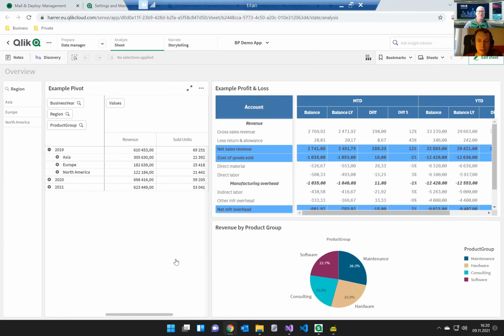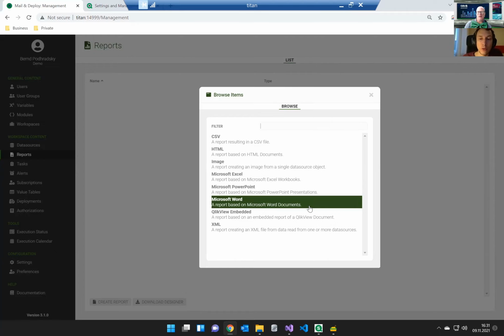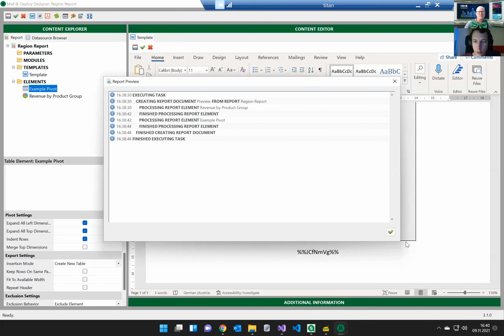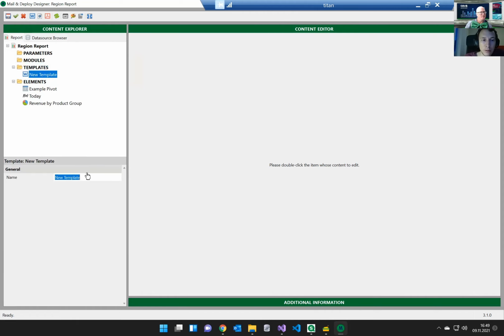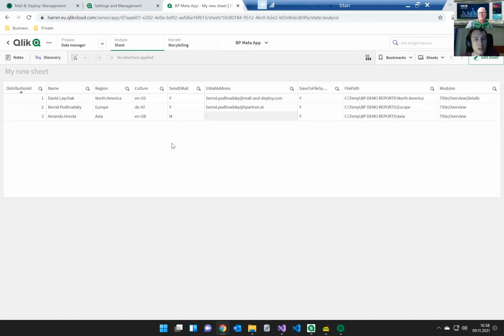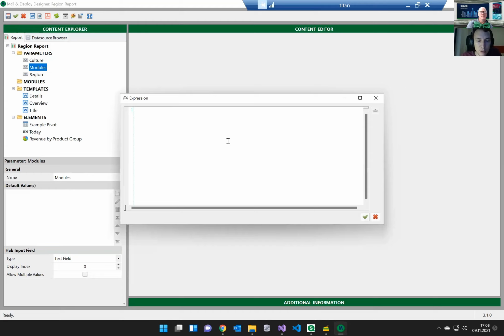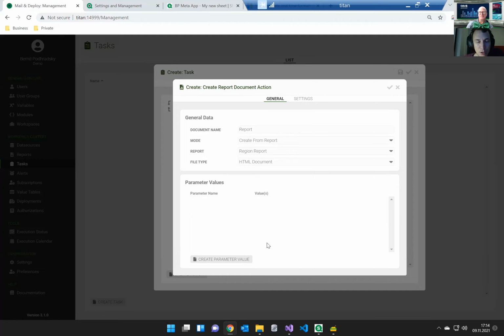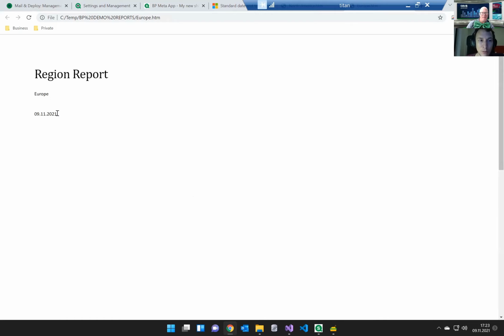Dork Cast 9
In this episode I am joined by Bernd Podhrasky from Mail & Deploy to talk about Static Reporting. You read that correctly. Many times there are legal, political or logistic concerns that force reporting. It's never going away, the big question is how easily can you generate it.

This is one of my longest Dork Casts because I was having so much fun and Bernd kept wowing me with the simplicity of configuration, the ease with which their solution can handle images, data and event pivot tables. Their ability to handle localization really knocked my socks off. But it was the geniusuness of how their solution to parameterize it all, is what really blew my mind.